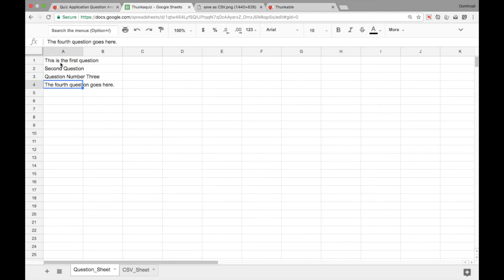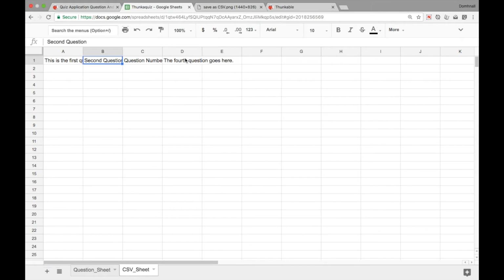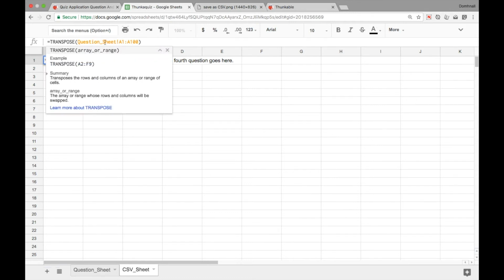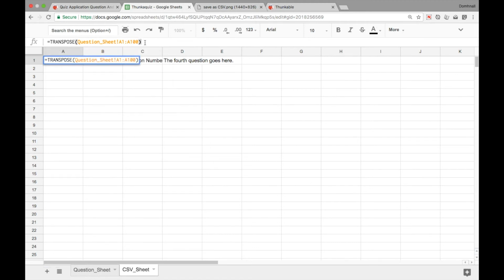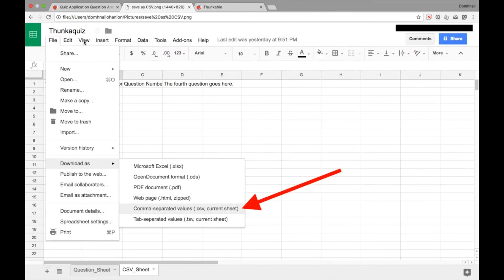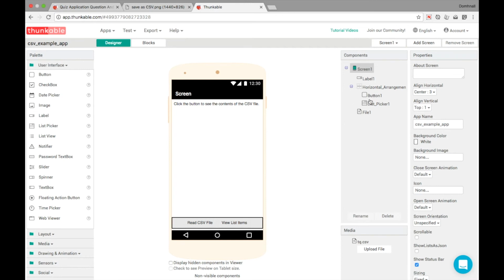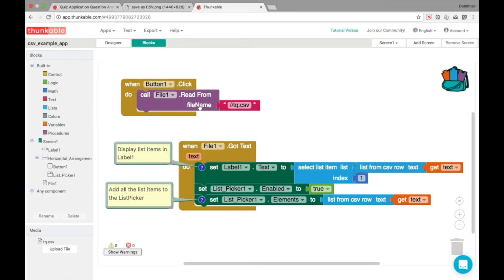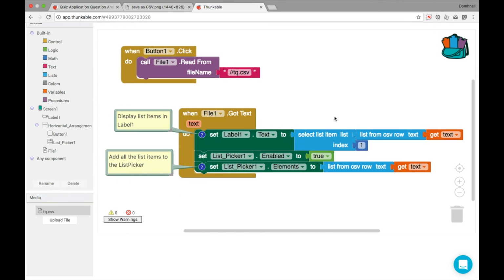Adding CSV Files to your App in One Minute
In this video I show you how to easily create a "Comma Seperated Values" (.csv) file that you can then use in your app with the File component.

The real time saver here is using the TRANSPOSE function to quickly go from four rows of data to four columns.

This .csv file is then uploaded to Thunkable where the File component can easily read it and display items in a Label, a ListPicker or anywhere you need it really.